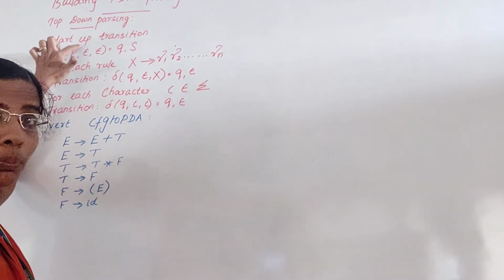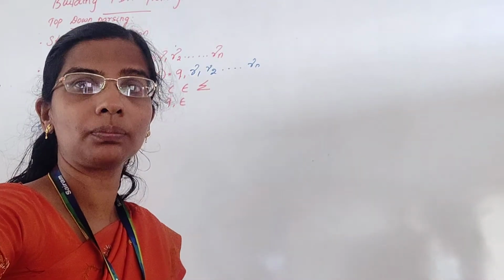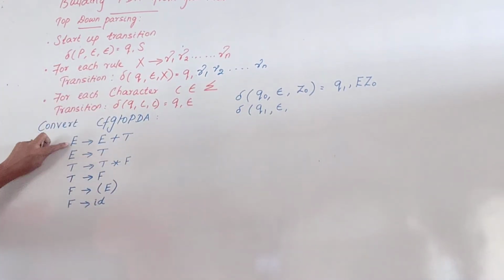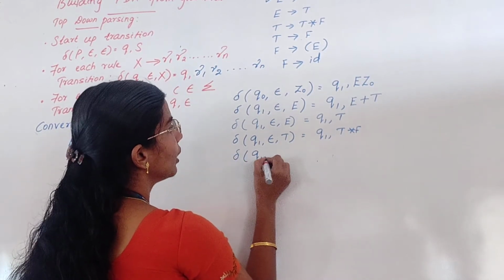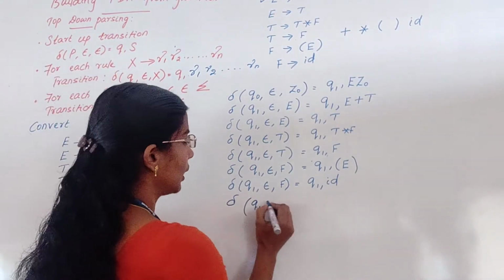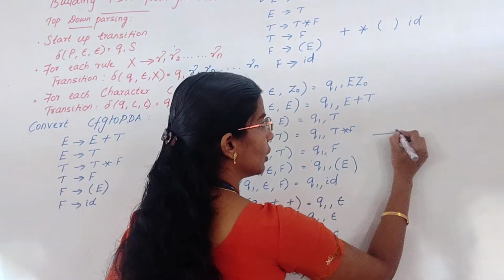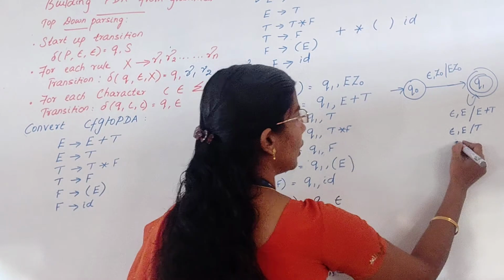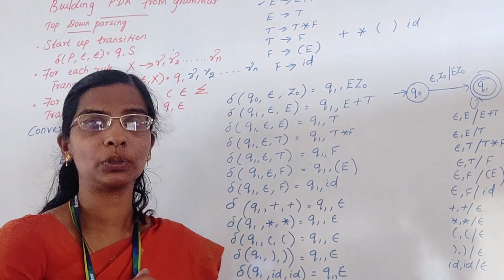Lecture Video_18CS54_Module3_Building PDA from grammar_C.Sharon Roji